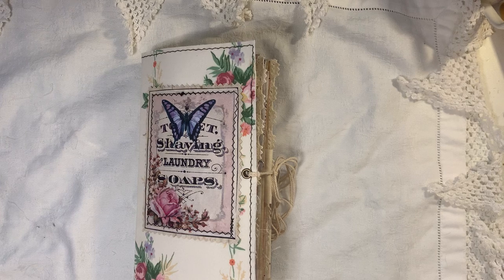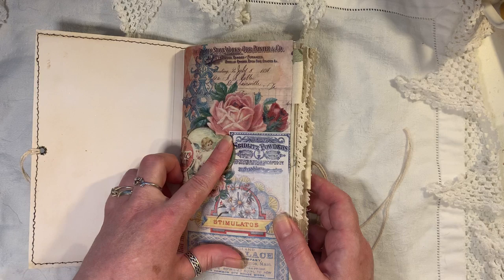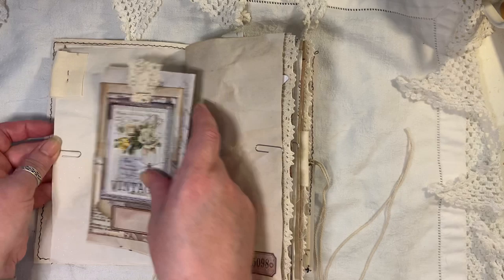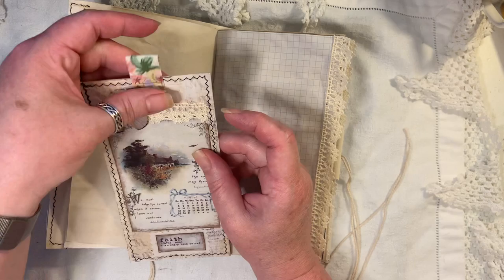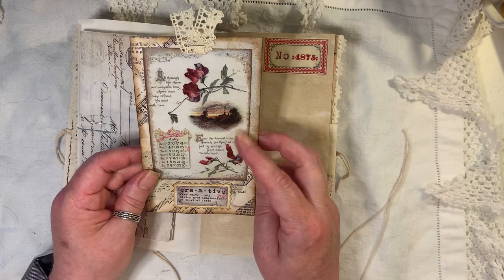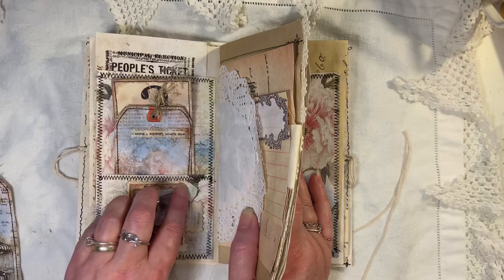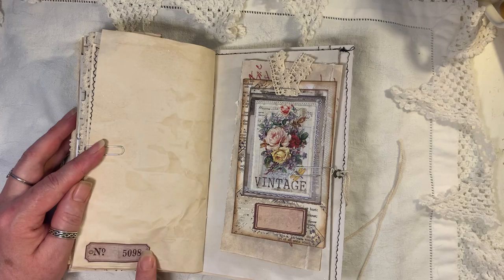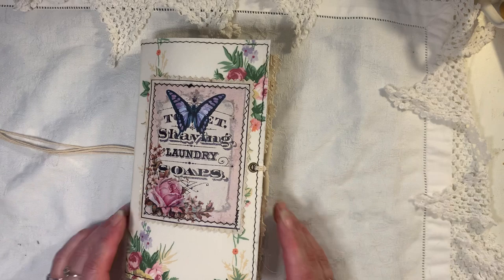Chunky fabric cover vintage journal florals and butterflies